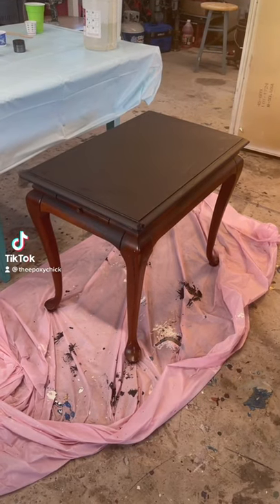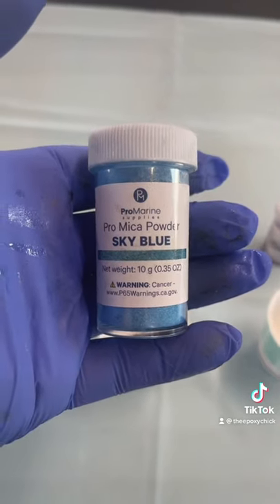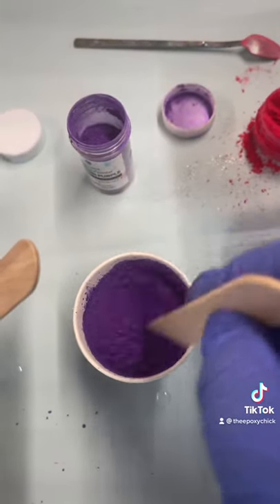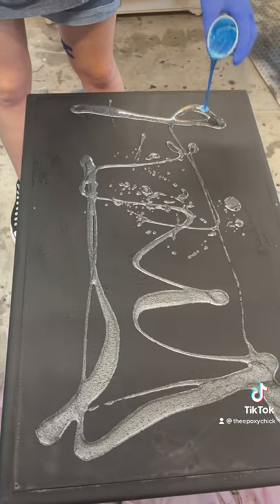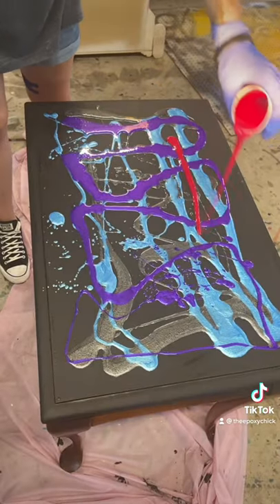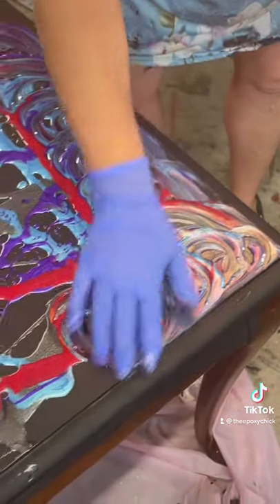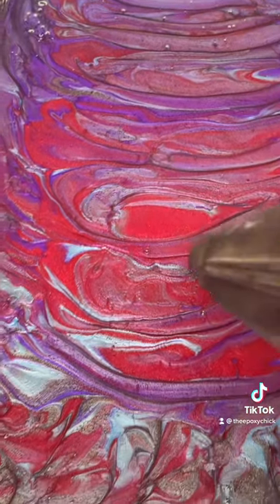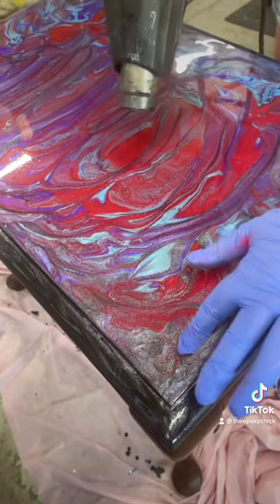How to epoxy resin a side table promarine supplies purple red white blue